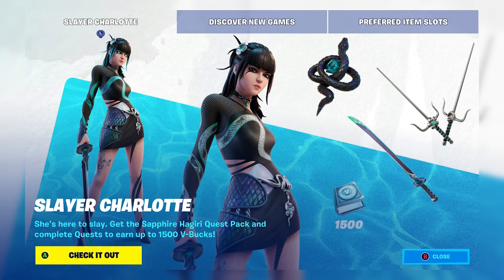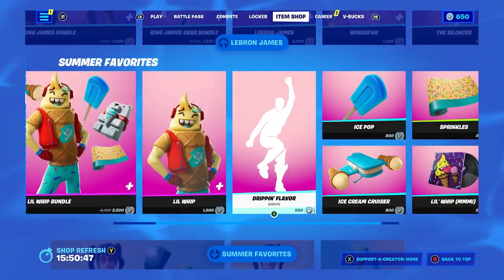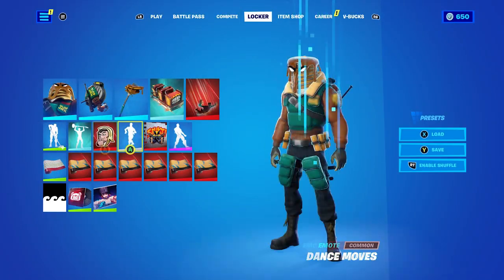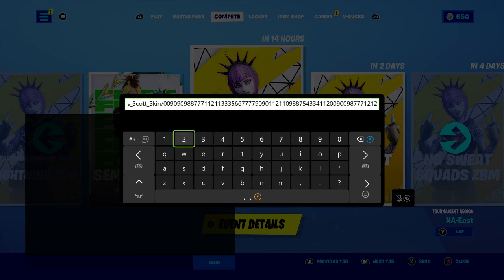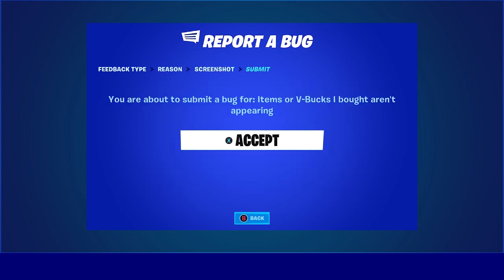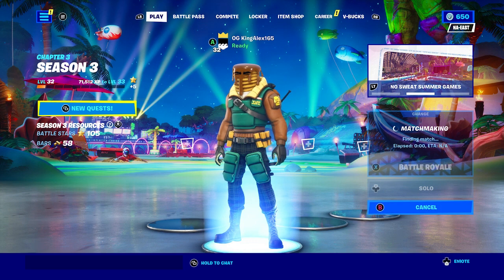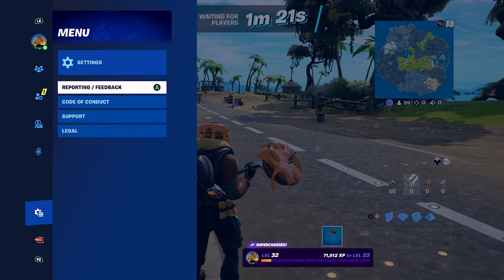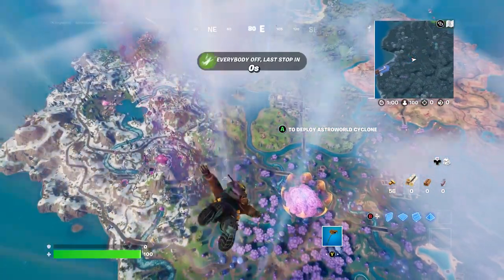Travis Scott Skin RETURN RELEASE DATE ITEM SHOP in fortnite 2022!